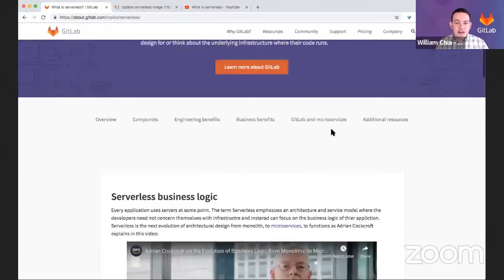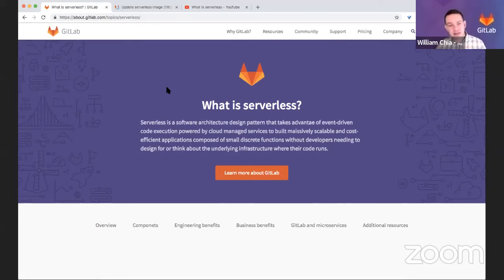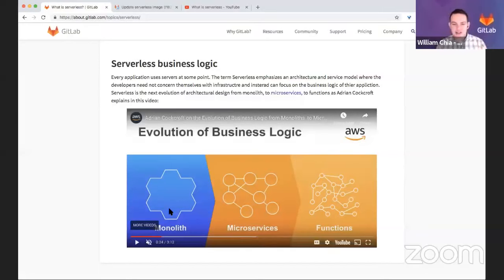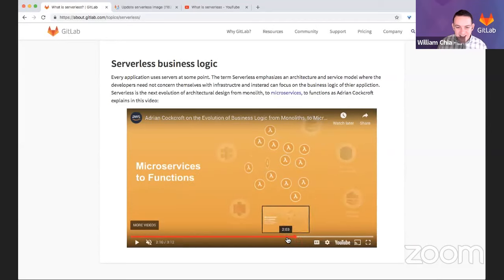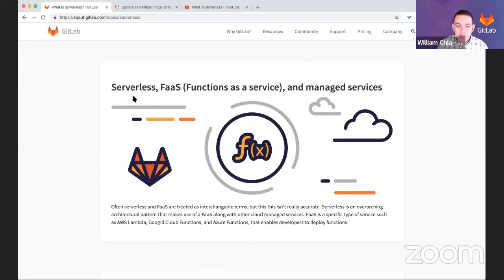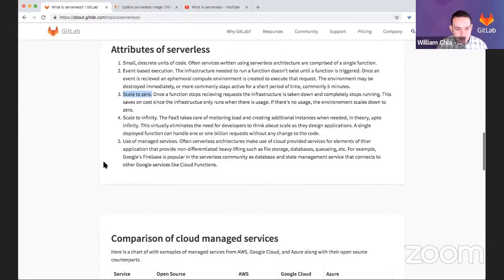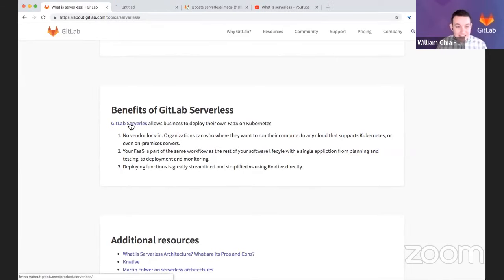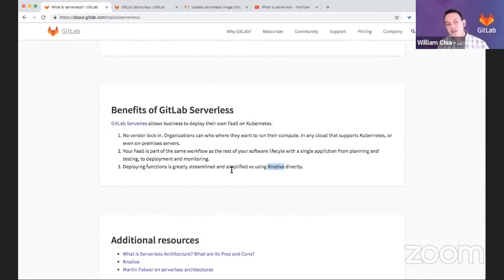What is serverless?